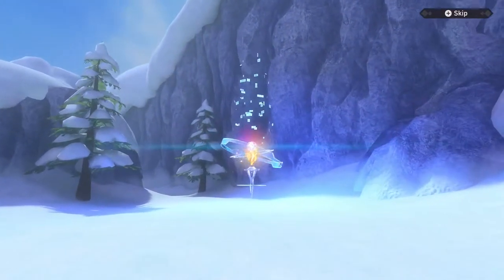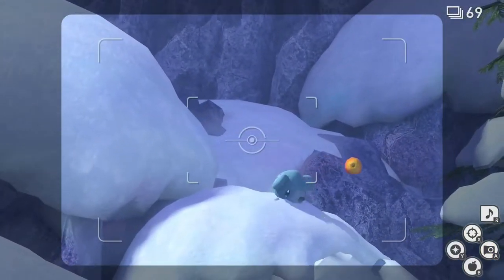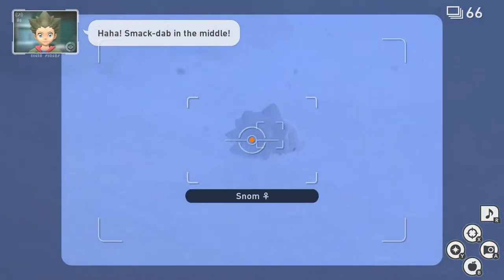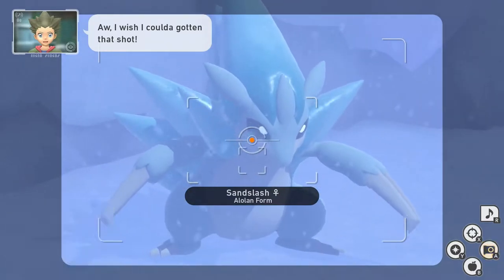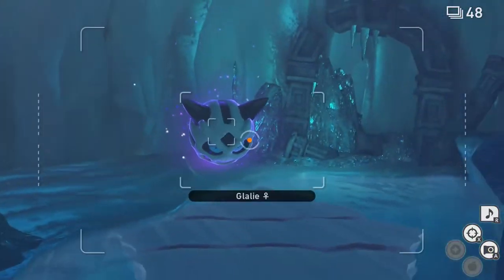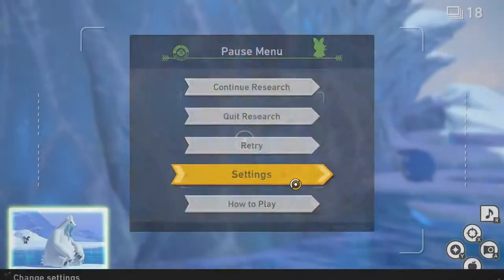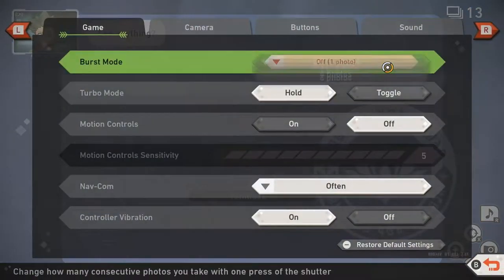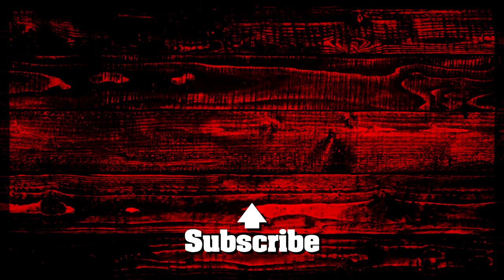Snowifleds (Day) - Easy Top 100 Score [New Pokemon Snap]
Today we get you into the top 100 with a run through the Snowifleds Day time. You will need a score of 6.3mil or higher to get into the top 100. Current high score as of publishing is 7.4mil.